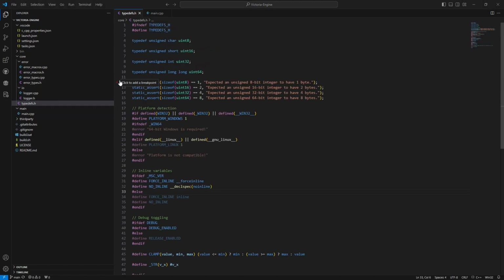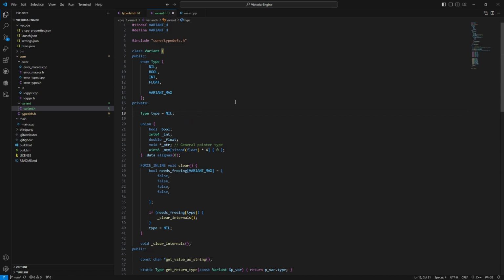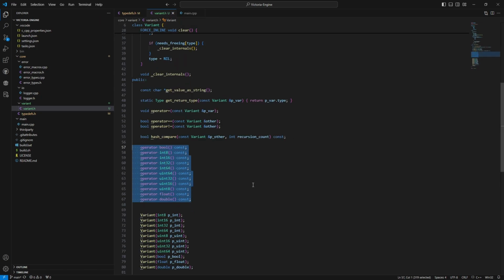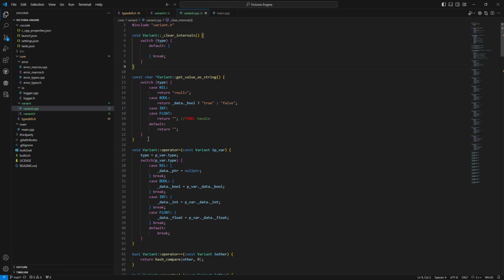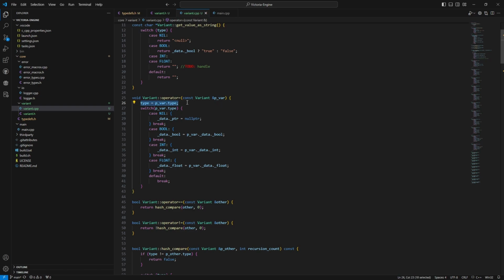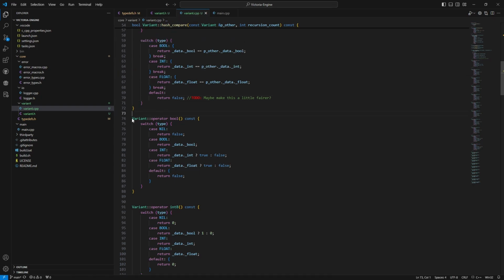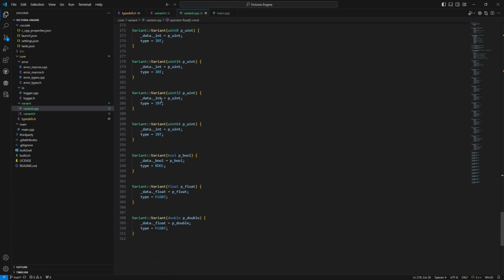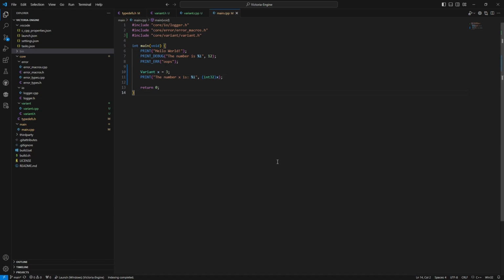The Variant Type! | Victoria Engine Episode 04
We're back after a long break! In this video, we tackle the variant type, a way to interchange data that we may not be able to do so otherwise.

Video Contents:
0:00 Introduction
1:36 Changes to typedefs.h
2:52 Variant header file
8:03 Variant source file
18:21 Some test code